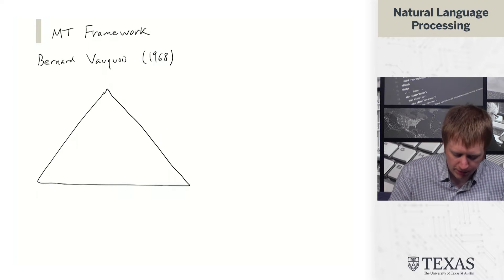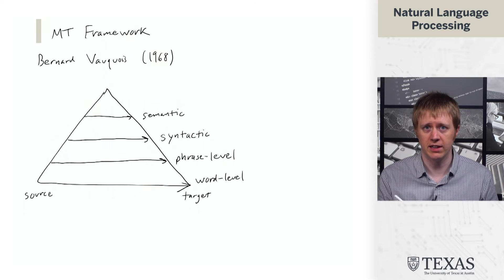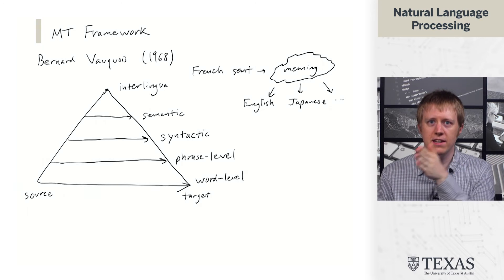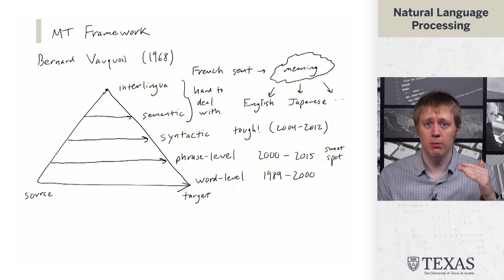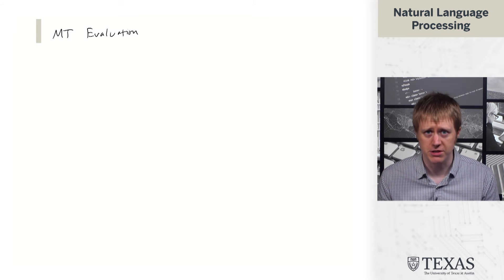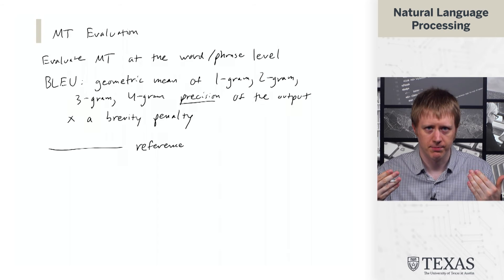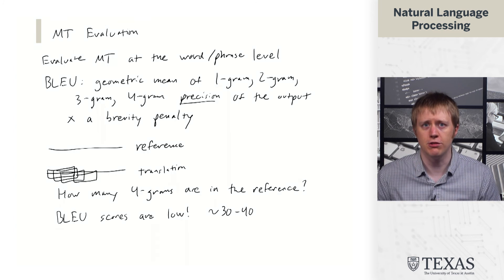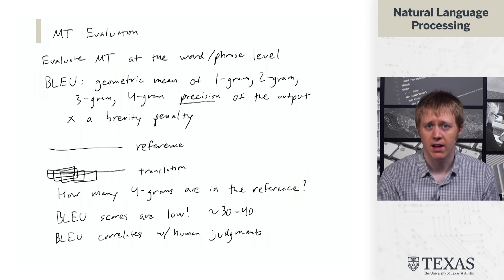MT: Framework, Evaluation (Natural Language Processing at UT Austin)